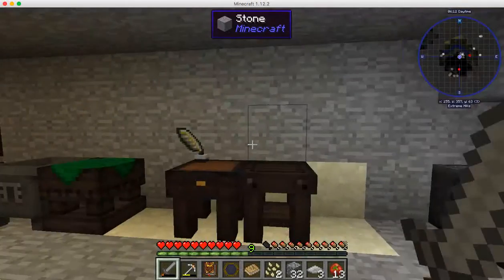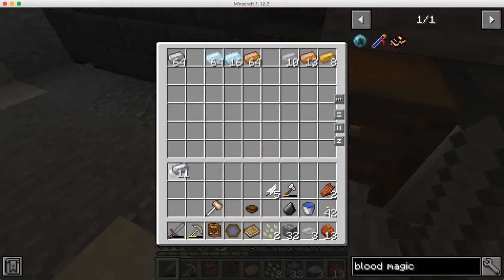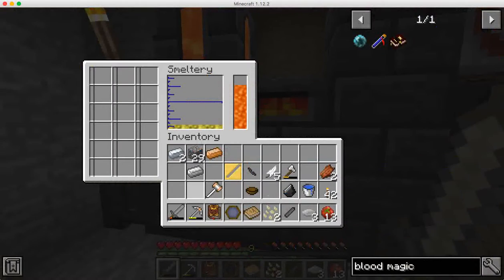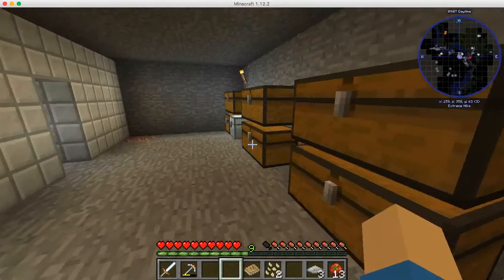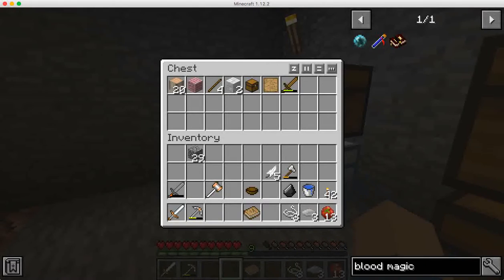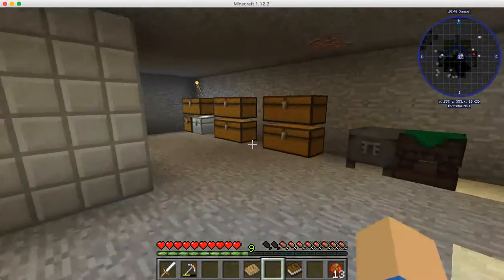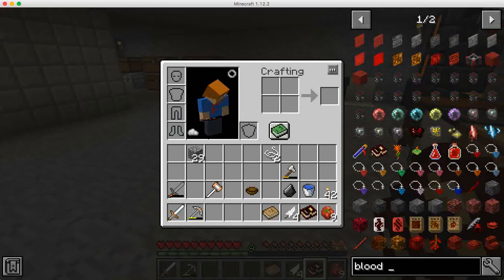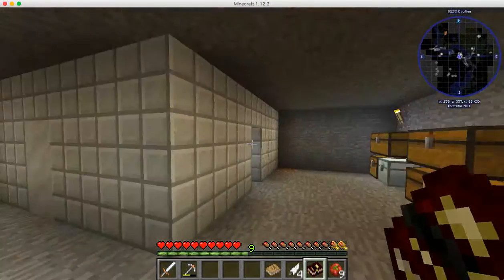MMS Ep. 8: Starting Blood Magic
Playing some Modded Minecraft Survival, also like the naming? I sure do